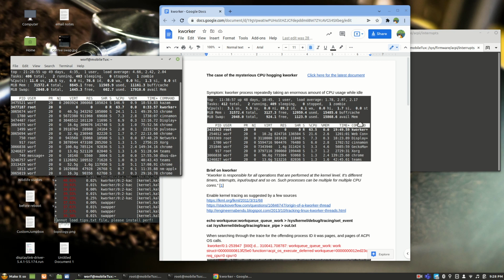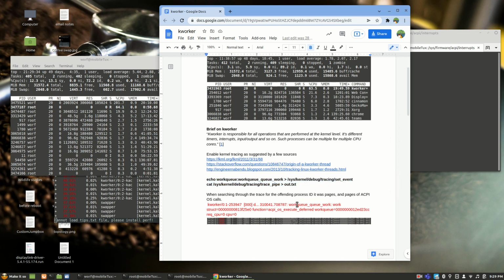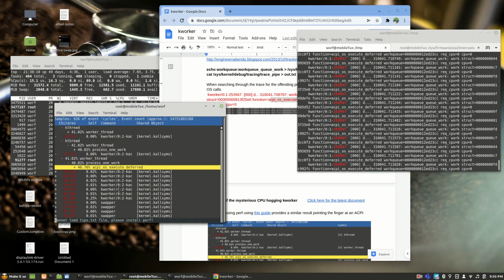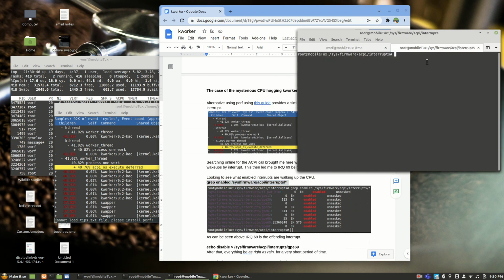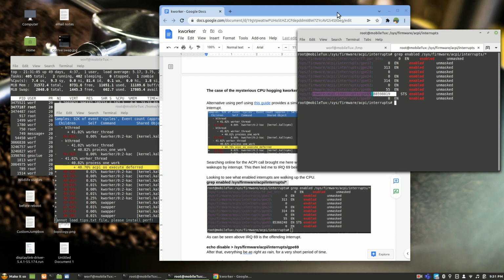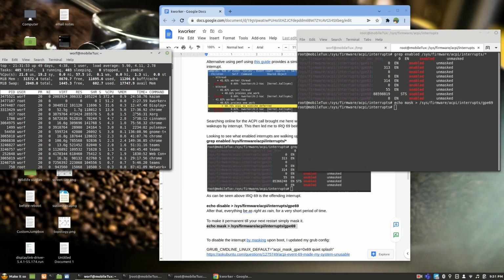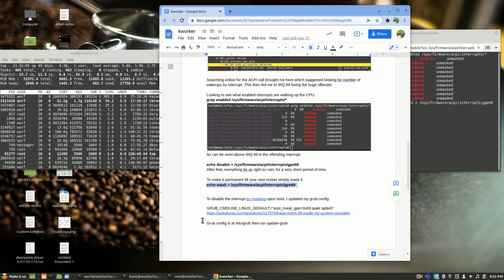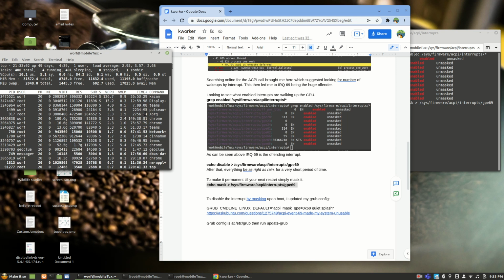kworker process hogging CPU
Model of laptop P1 Gen1 Thinkpad.